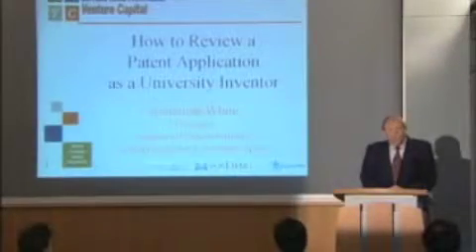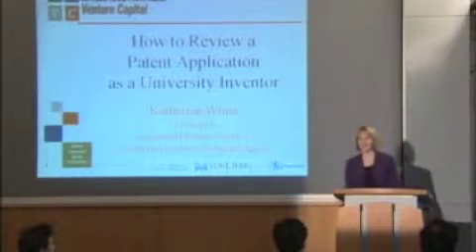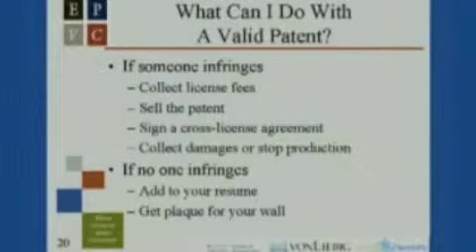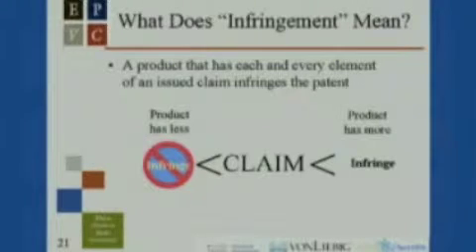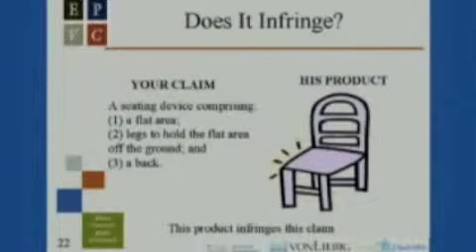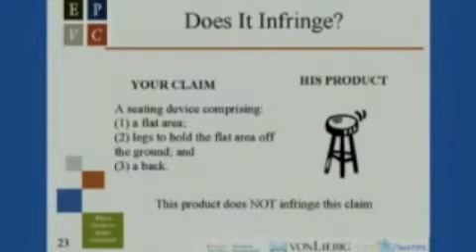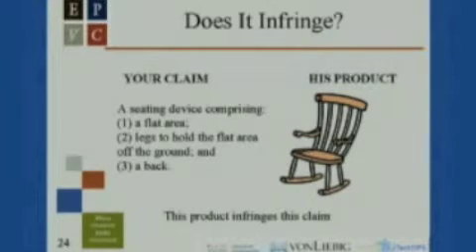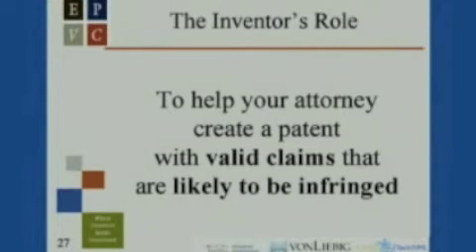How to review patent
How to tell if you infringe a patent by Patent Attorney Katherine White when she was with Enterprise Partners Venture.  Katherine is now VP Patent Counsel at Qualcomm.